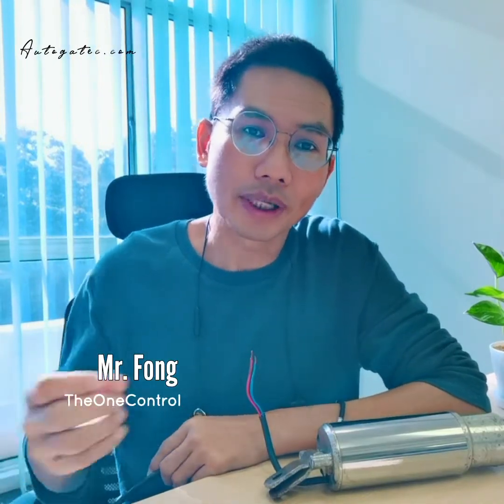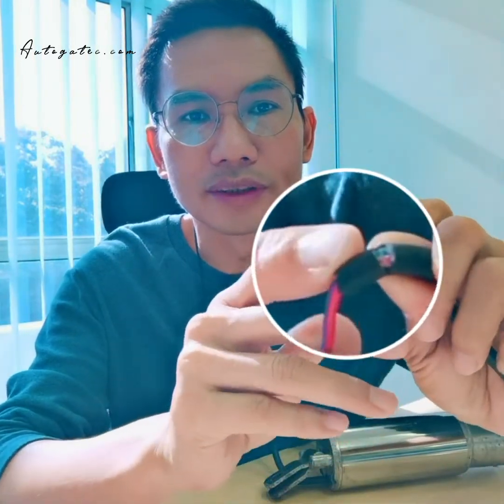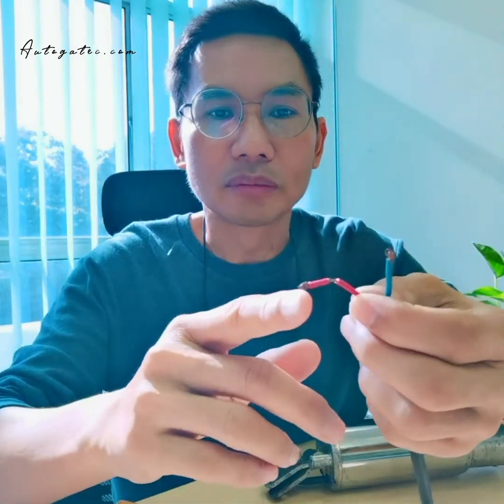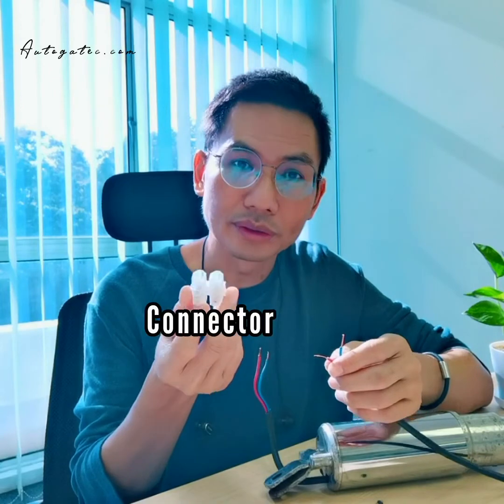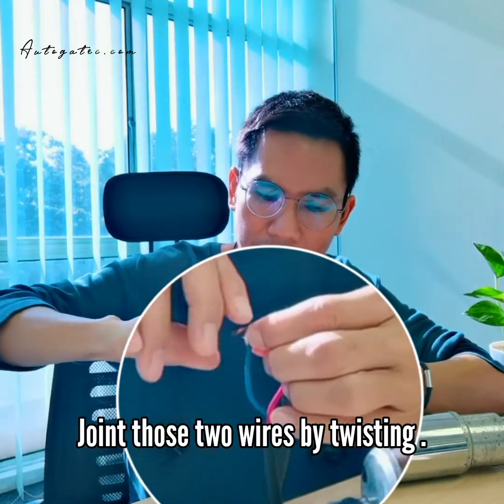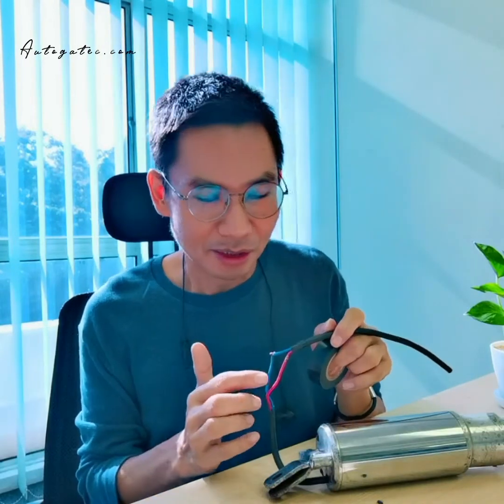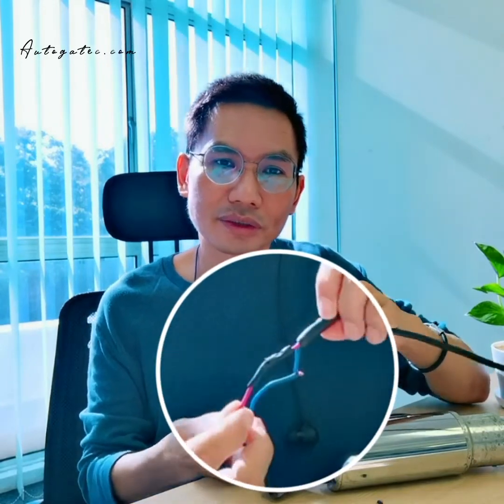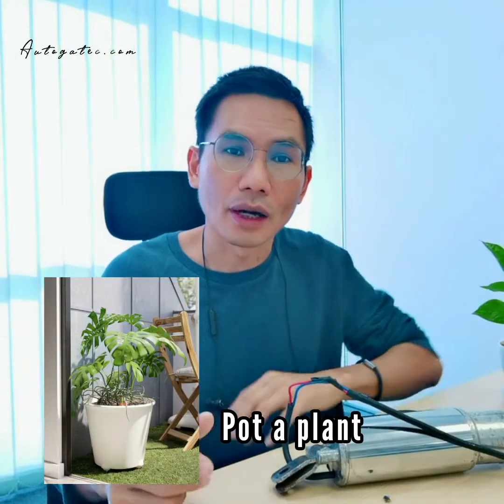Does your dog bite the Autogate's wire ?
How to joint back the Autogate Arm's Wire after a dog bite ? 🐕 . . .

This video shows you the way and also shares how to prevent it happen again.

Yes, everyone can do it. Save your cost !

Mr. Fong & Team 🇲🇾